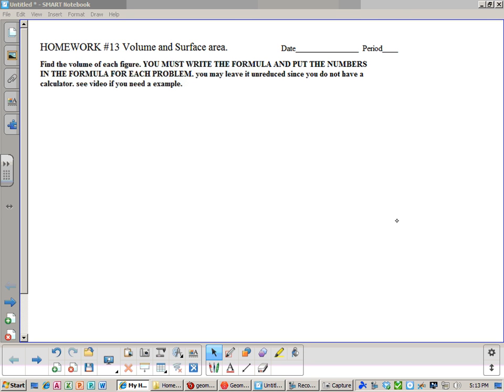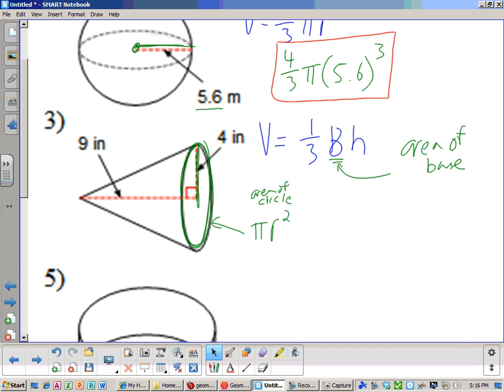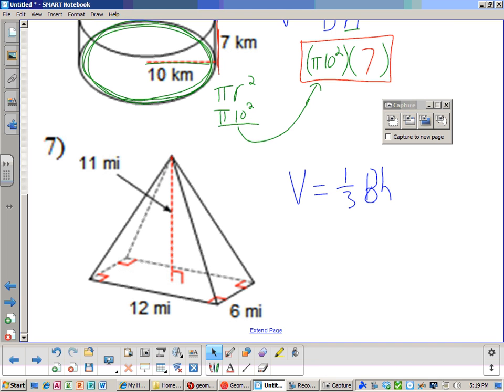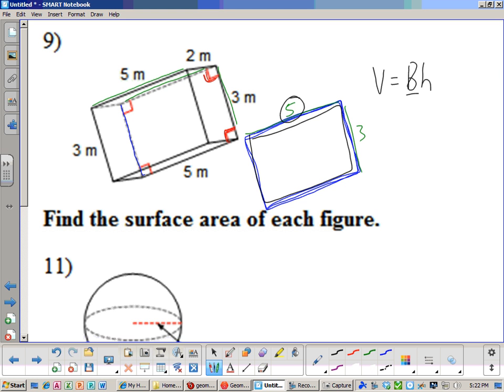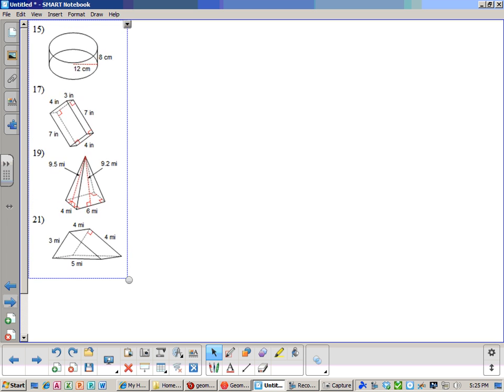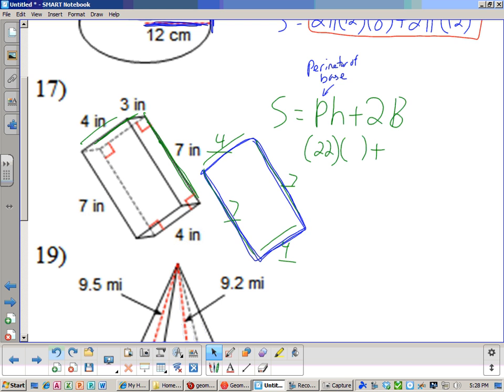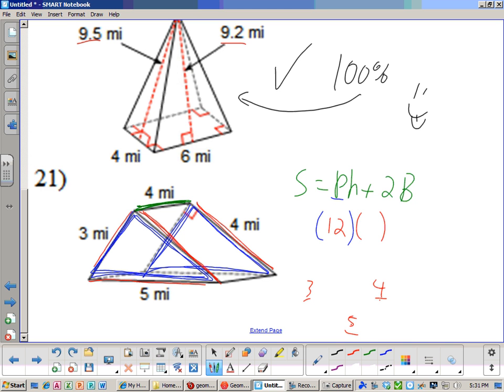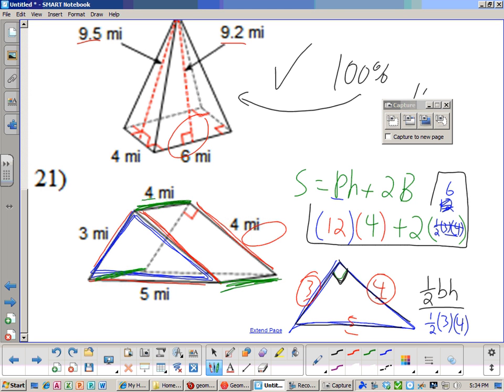Mr. Sanchez homework #13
Here is homework #13 video. Enjoy!